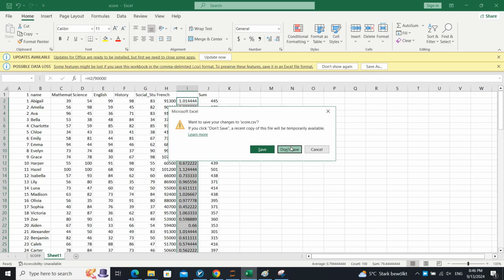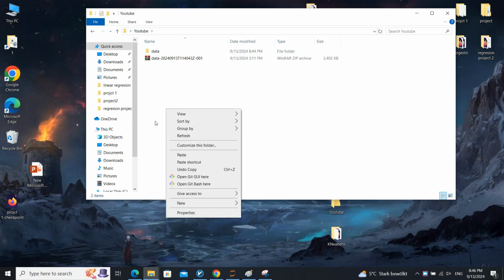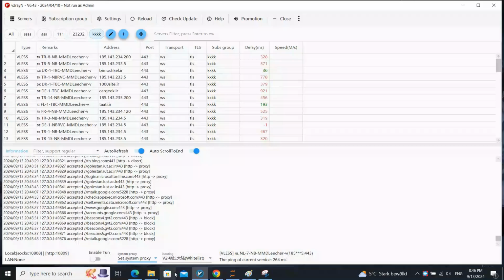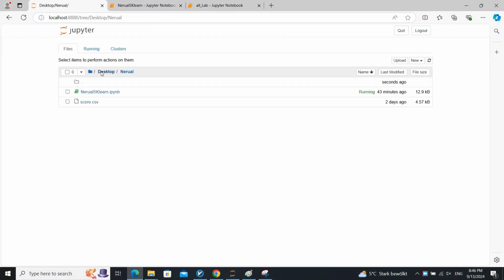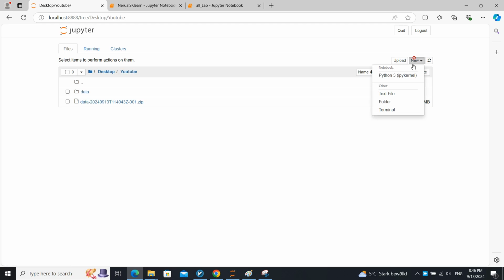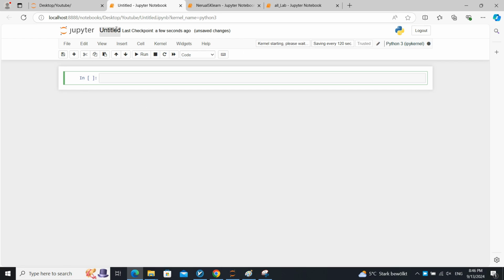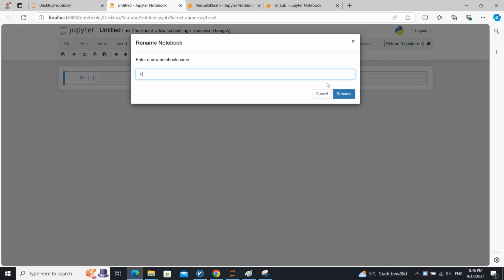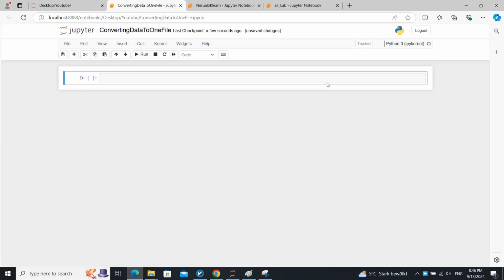74_Masterclass in Python: In-Depth Exploration of Neural Network Start of our big data project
Masterclass in Python: In-Depth Exploration of Neural Network Start of our big data project